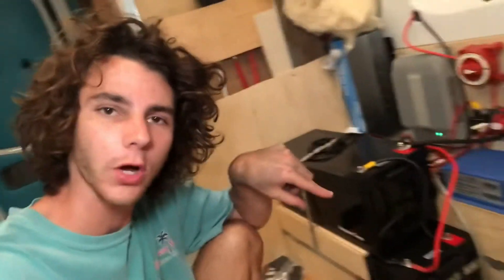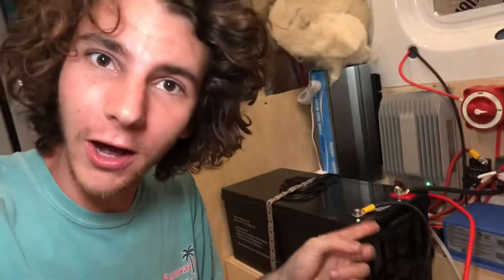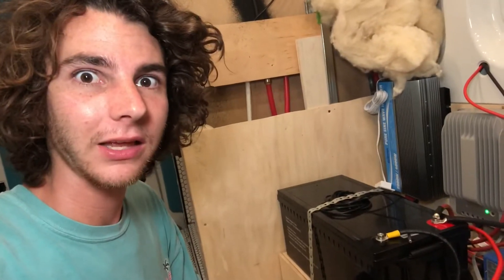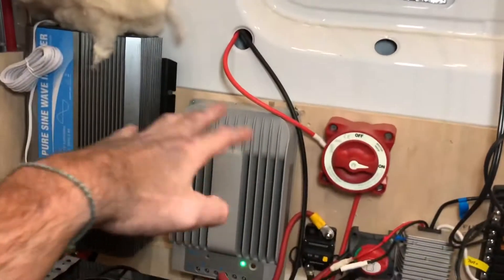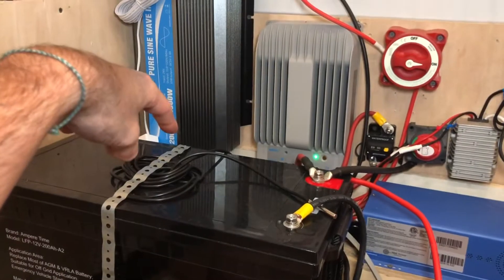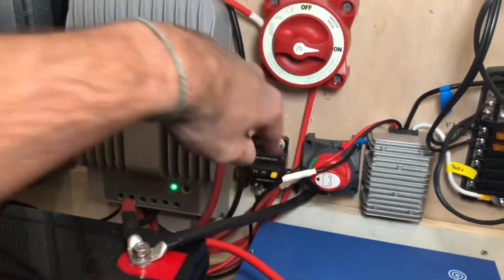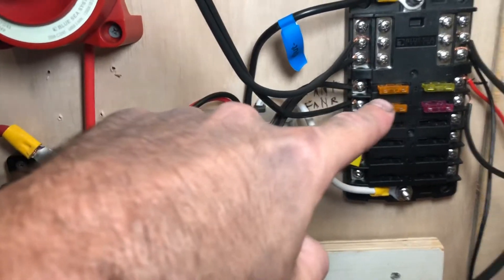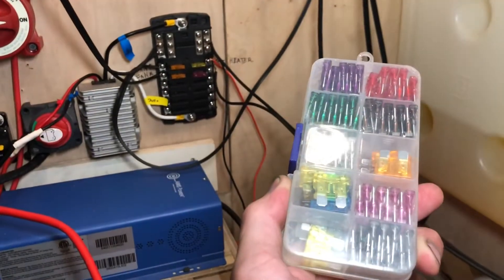24 volt electrical system in Sprinter Van: Walkthrough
i'll walk you through my 24v 400 amp hour electrical setup in Mercedes sprinter van.

Charge controller:

Fuse Block

50 Amp Circuit Breaker:

Solar Shutoff

Battery Shutoff:

Bus Bar: